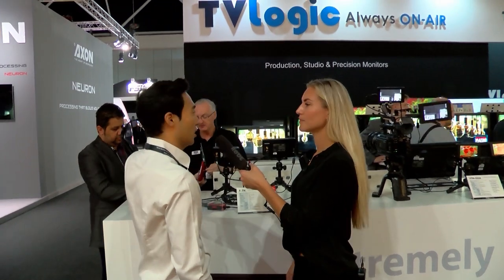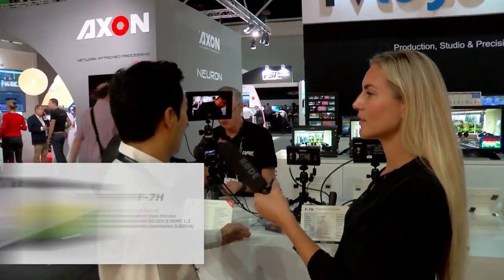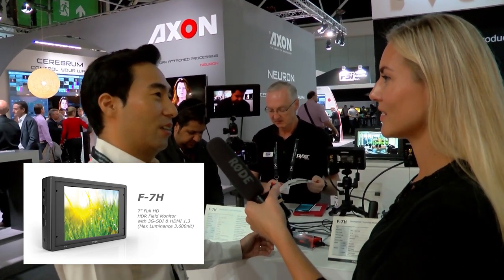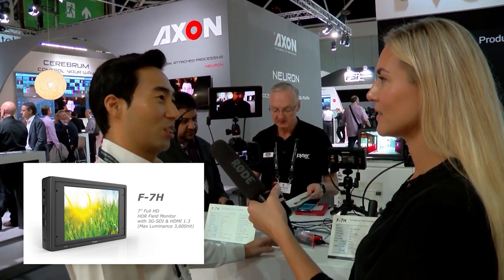TV Logic F-7H 7 inch - Brightest Field Monitor in the world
Production, Studio & Precision Monitors

Address
12F, ACE HIGH-END TOWER 8, 84, Gasan digital 1-ro, Geumcheon-gu, Seoul 153-797, Korea
Phone Number

IBC 2018
ROCK THE FAIR videoproductions